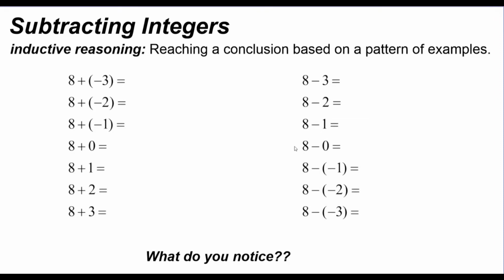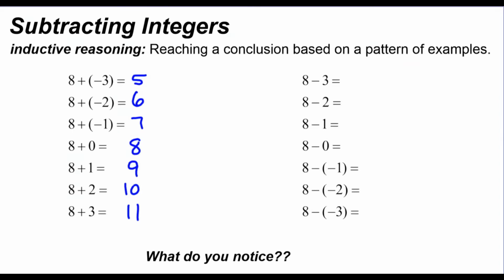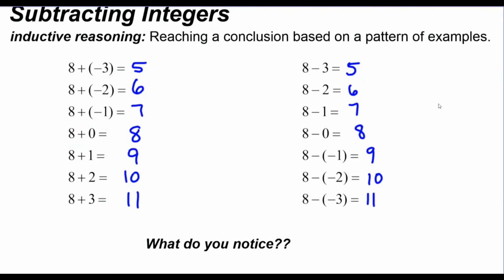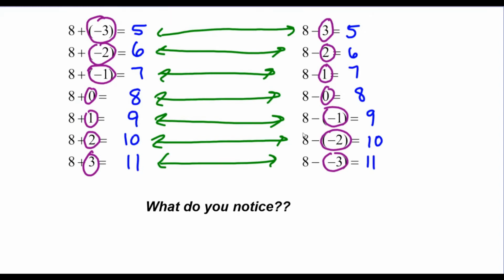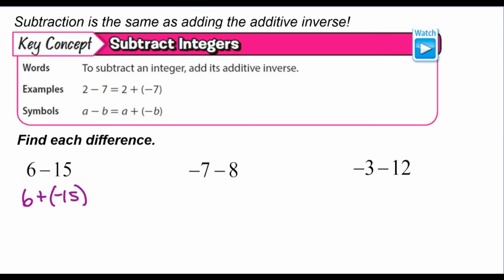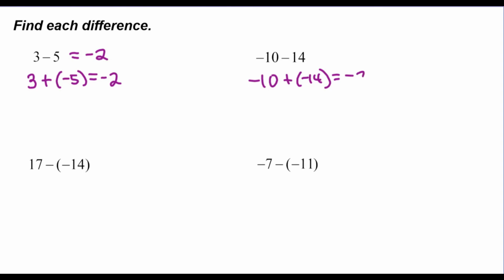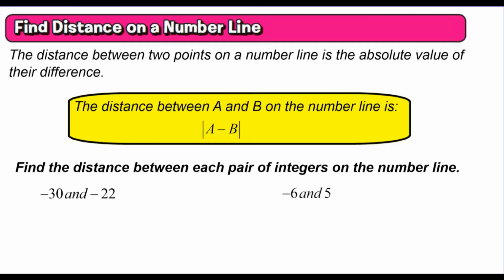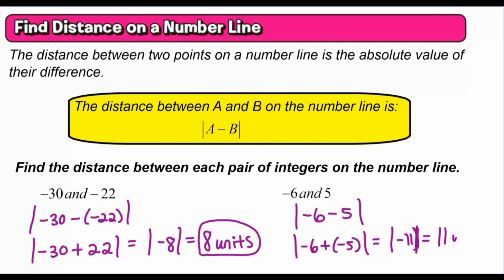2-3 Subtracting Integers